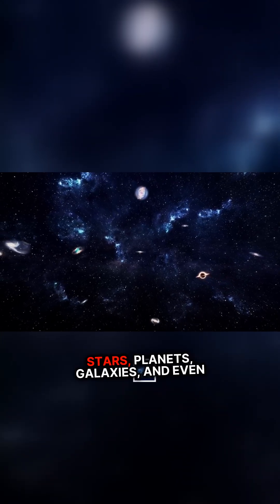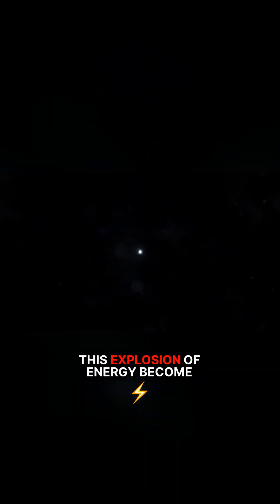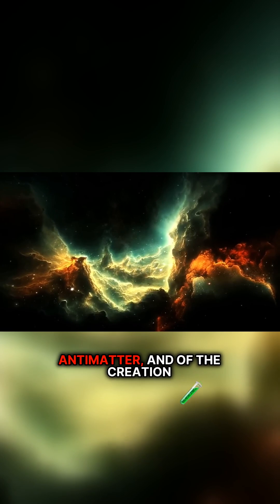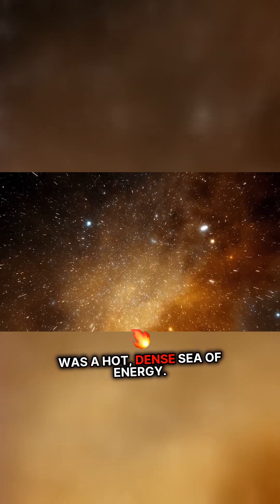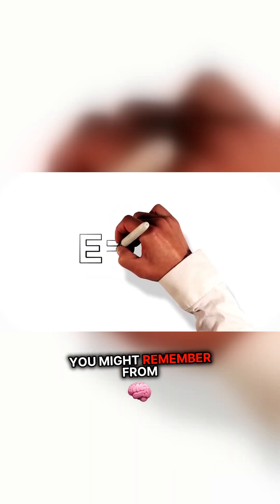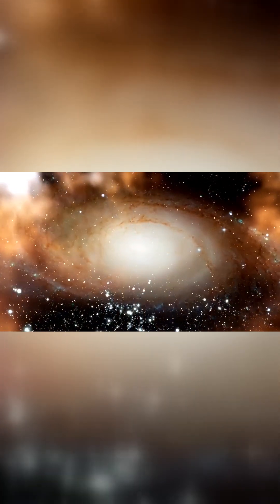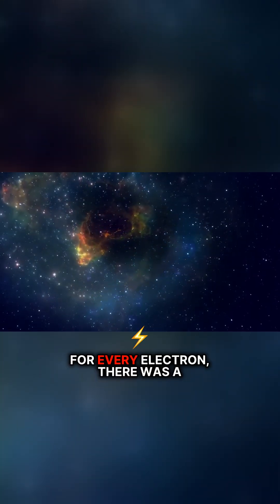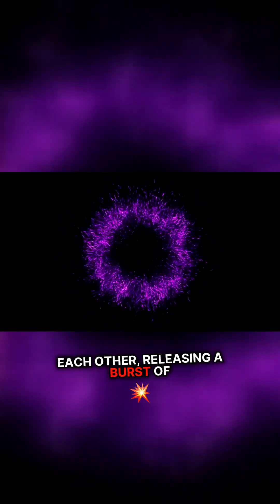The Incredible Journey from Nothing to Everything! 🌌✨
Witness the breathtaking transformation of the universe from an unimaginable state of nothingness to the vibrant cosmos we know today. This captivating exploration uncovers the secrets of the Big Bang, where pure energy ignited the birth of particles and antiparticles. Discover the cosmic dance of creation, where protons meet antiprotons, and electrons pair with positrons, all within the first moments of existence. Learn how these transformative processes forged the very elements that built stars, galaxies, and ultimately life itself. Prepare to expand your understanding of the universe in this awe-inspiring narrative!